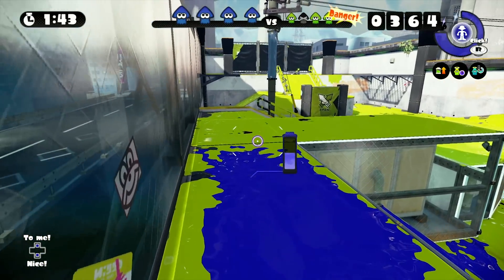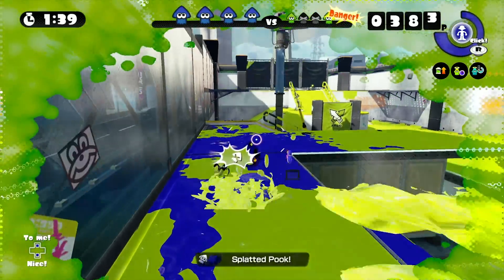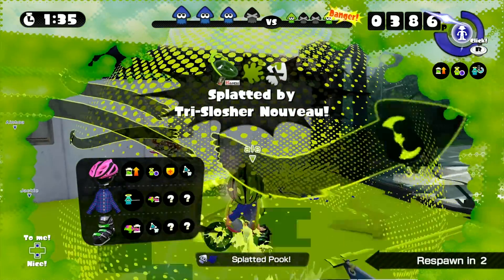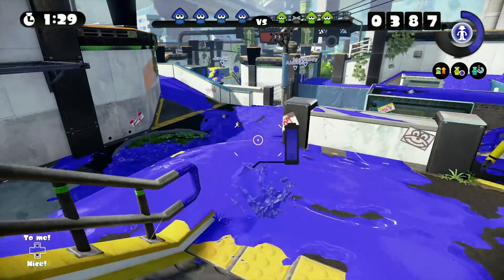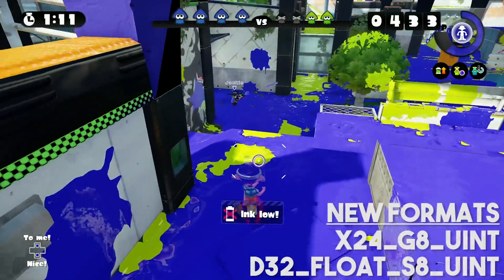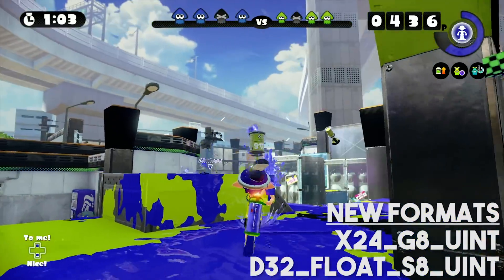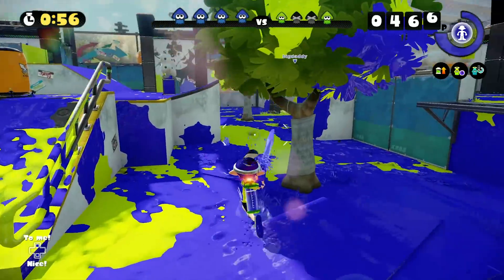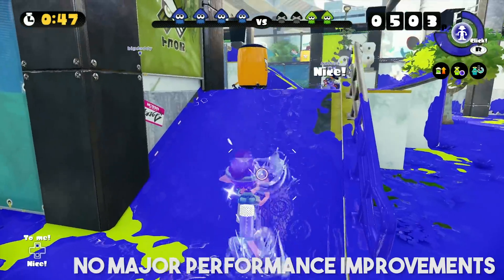Cemu 1.15.4 Released | A Step Towards Self Reliance - Update Report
Cemu 1.15.4 is Now Released, Lets take a look at what is new in this Updated Wii U Emulator Version

Free Public Release will take place on April 6th

► My PC Specs:
16gb DDR4 3200Mhz RAM
GTX 1080ti 11gb
256gb NVME M.2 SSD